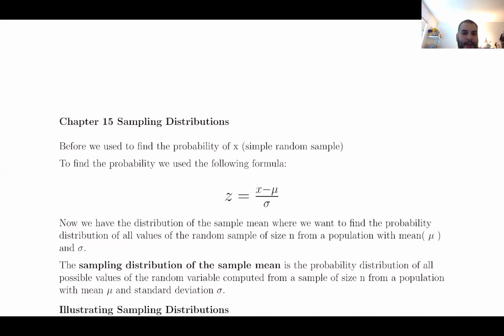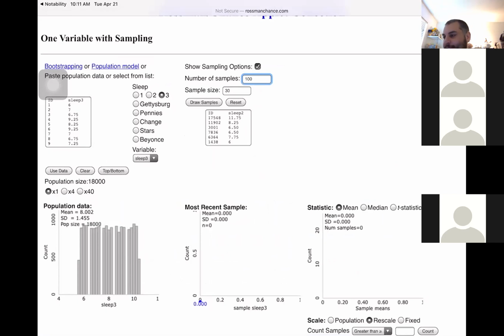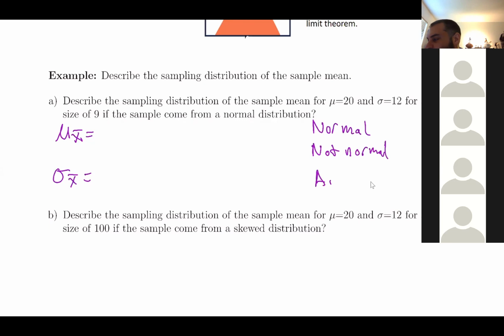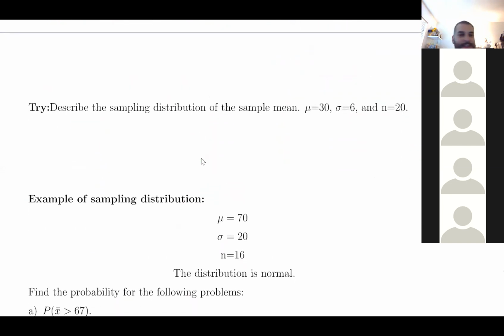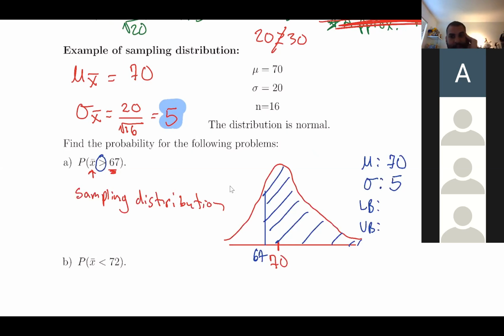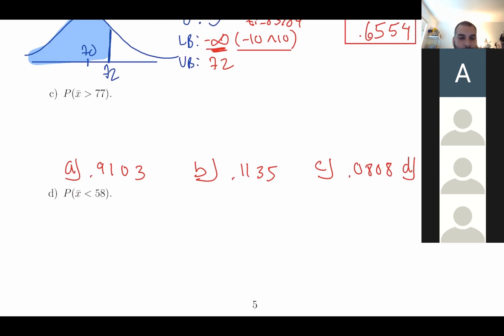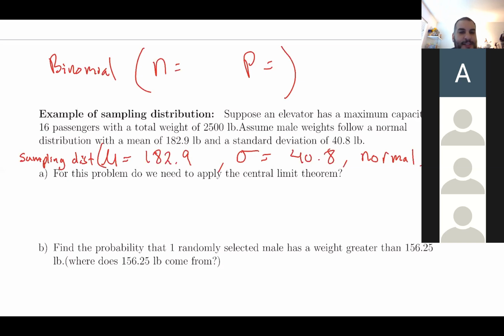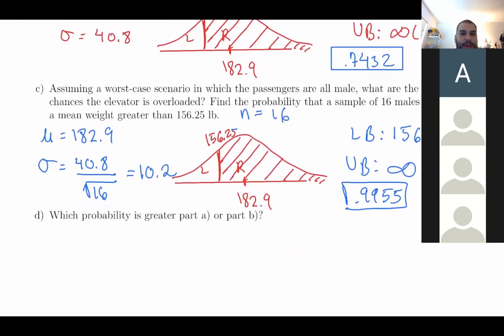Math 131 (April 21)